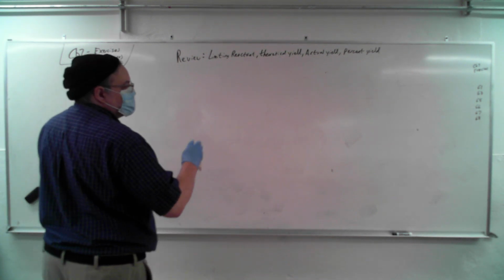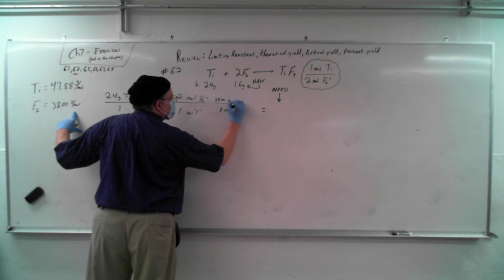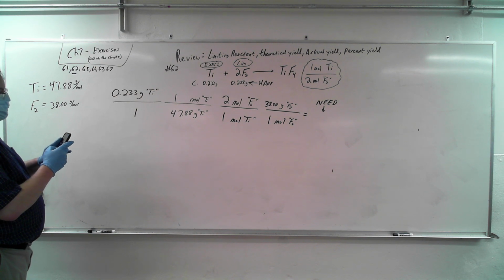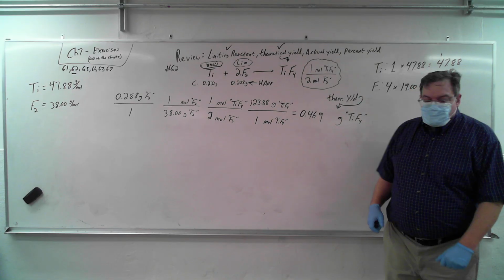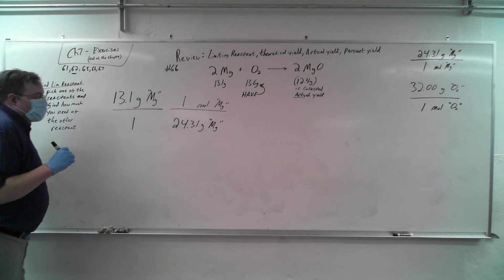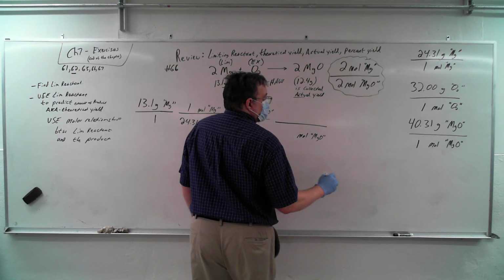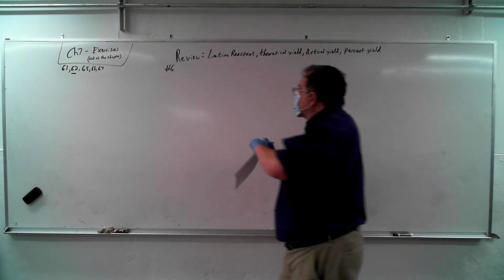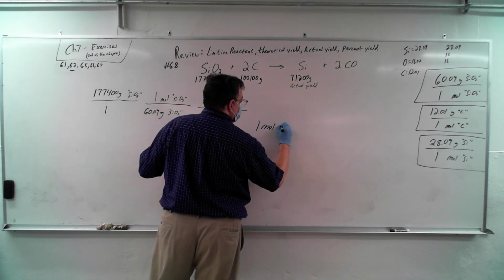Wednessday_Sept_10_8am_part1